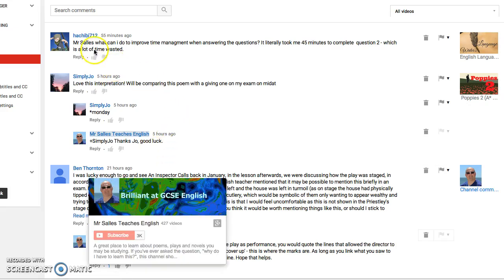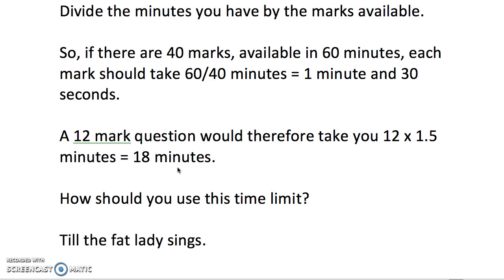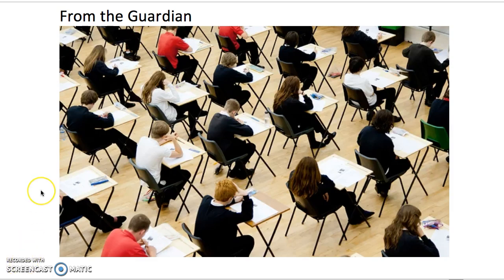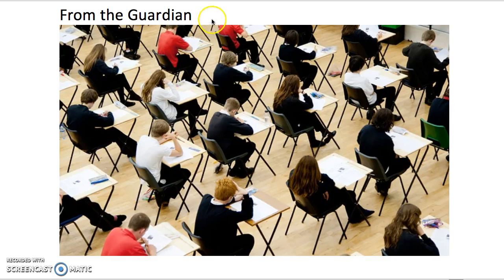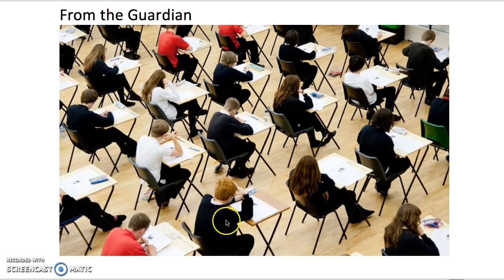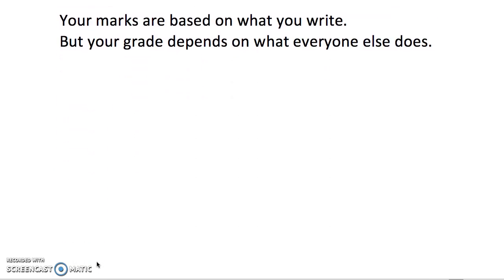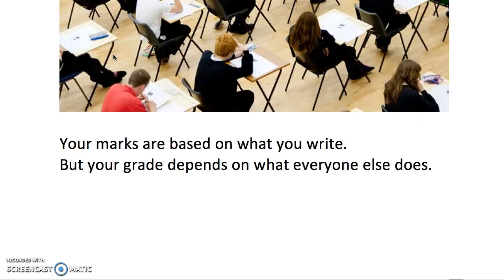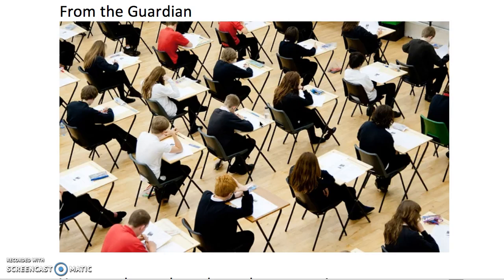How to Manage Your Time in the Exam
Learn how to allocate time, stick to time, and maximise your marks in any exam.